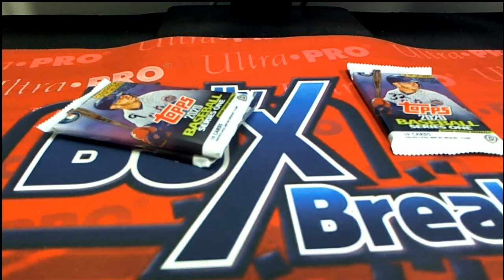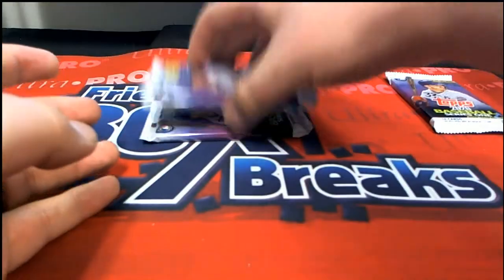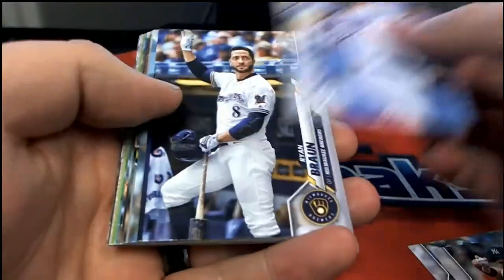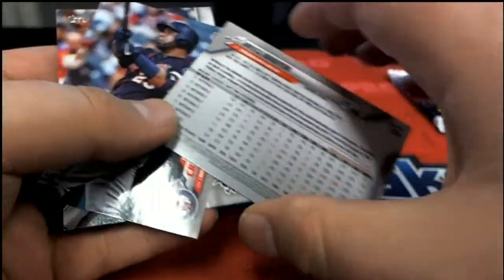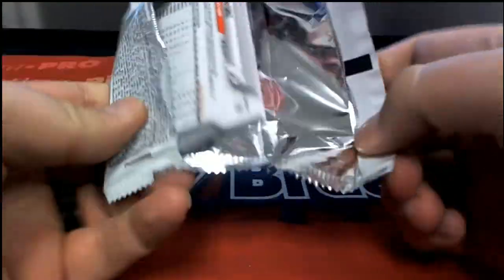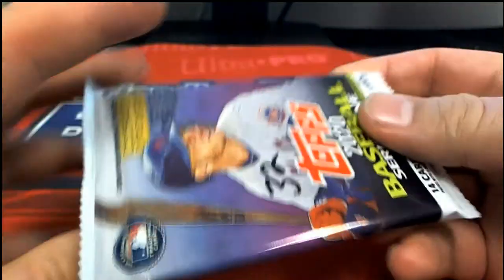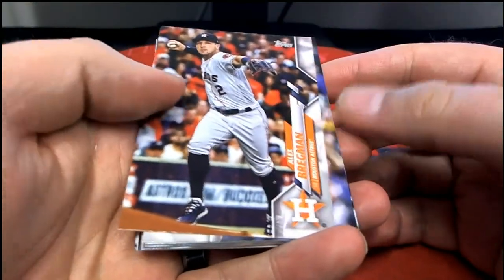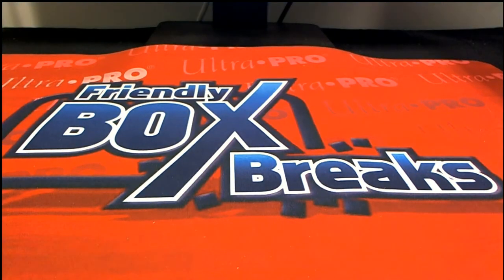2020 Topps Series 1 Baseball Hobby Box 3 PACK RIPS STEVE & BRAD G